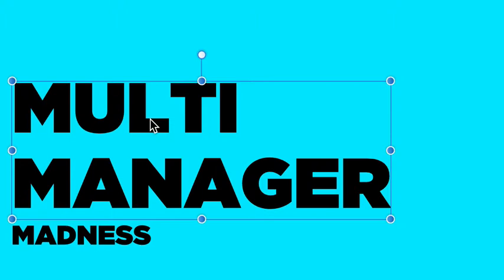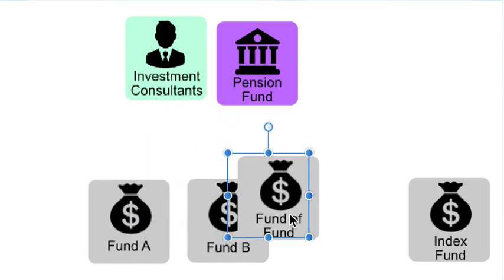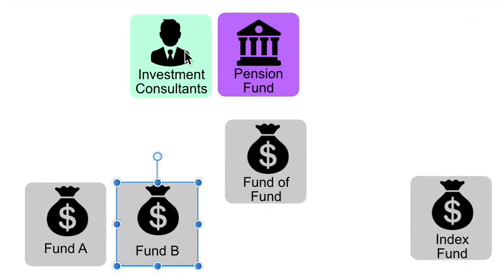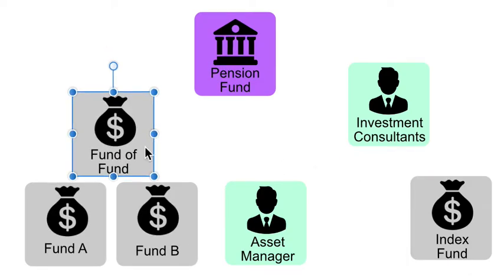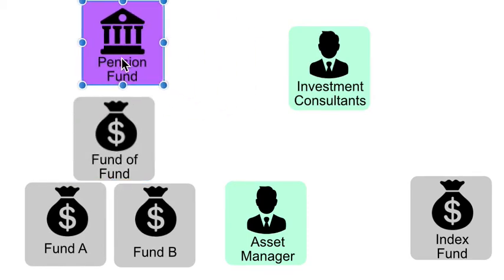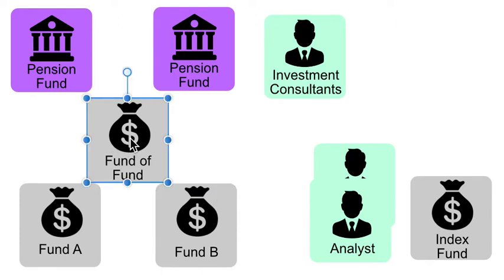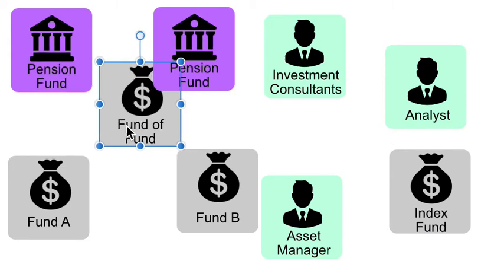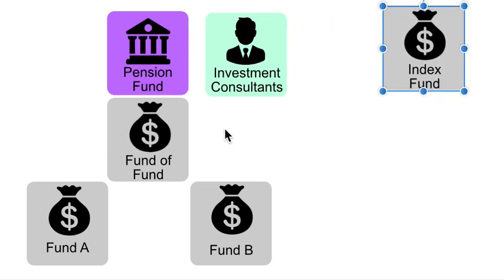Multi-Manager Madness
Multi-Managers promise the benefit of diversification but at the cost of higher fees. In this video I go deeper and consider other issues such as: (let me just paste my notes below)

Compete against other managers for client assets
Utilise other managers products for their clients
Continued belief in active management
Believe they can identify tomorrow's winners with consistency.
Launch multiple products to increase chance of winning an award
Highlight the winners
Closing or ignoring the losers
Difficult to detect because of specialist mandate
Trustee must ask for past performance of all portfolios (even the closed ones)
Fee model is also based on assets under management
Questionable Performance Incentives.
Do they take an overall performance fee if benchmark is beaten in total
Or do they share performance fee with each manager?
Conflicts of Interest
A corporate entity could own both consultants, multi-manager and single manager
Effects distribution of their products and mix of underlying assets
Consultant integrity is affected by inappropriate incentives or pressures
Generate Hidden forms of revenue?
Supply administration services but is it appropriate for fee to be based on AUM
Paying for manager selection, but increasing complexity as another party is added.
Does not reduce their fiduciary responsibility

Questions to be asked by trustees:

How are managers identified? Particularly with key personnel moving between managers.
How are weights allocated to managers?
How many hours a year are spent on due diligence of each manager?
How much experience the multi manager has?
How well does multi manager understand investment process of each manager?
How are fees determined with each of the underlying managers?
What happens if a favoured manager demands too much in fees?

Benefits of Multi-Managers

Diversification or Dilution?
Access to soft closed funds.
Simplify management selection process (but at what cost!)
Save time on doing proper due diligence of all managers
Might be able to negotiate better fees?
Liquidity?
Lower minimum investment required?